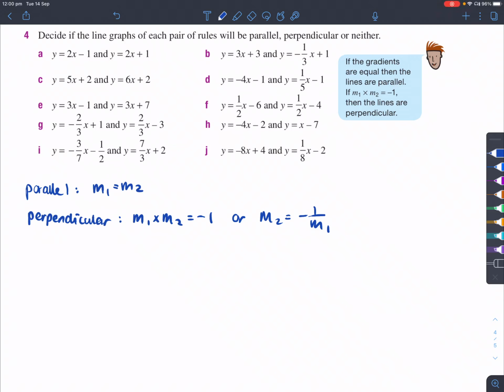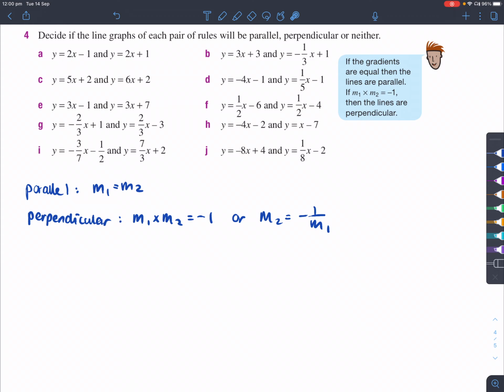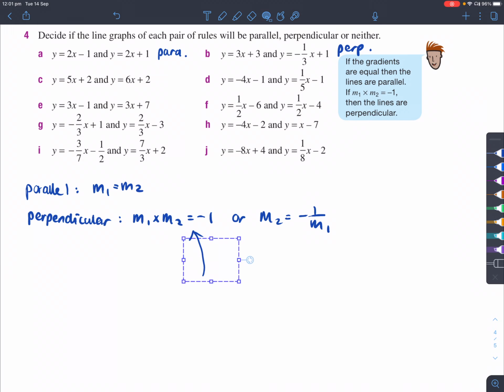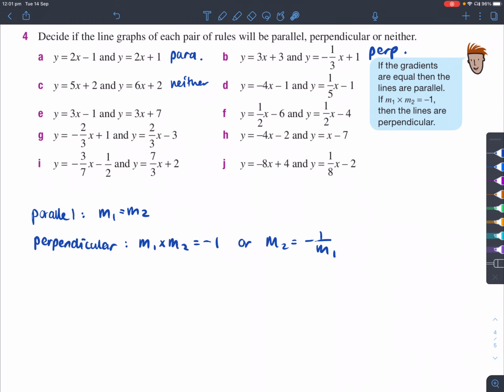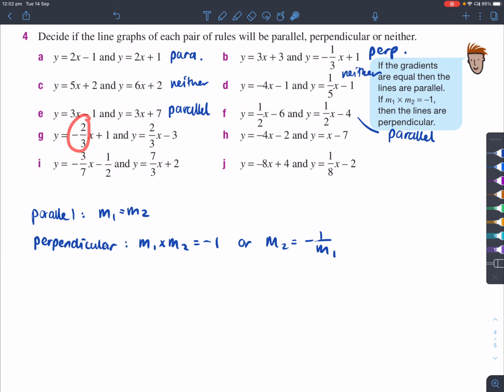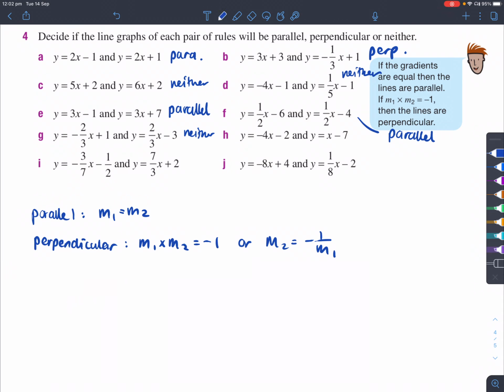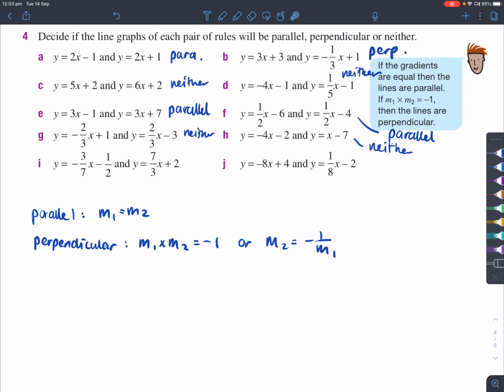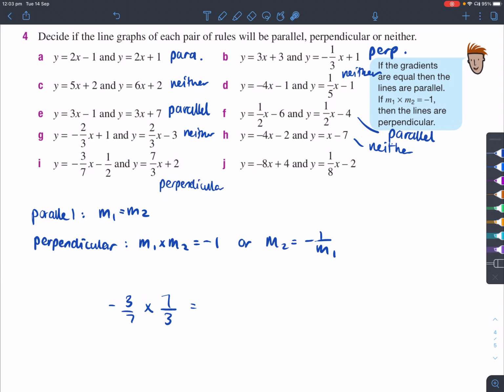Cambridge 10 5.2 Ex6H determining whether lines are parallel, perpendicular or neither (part 3)